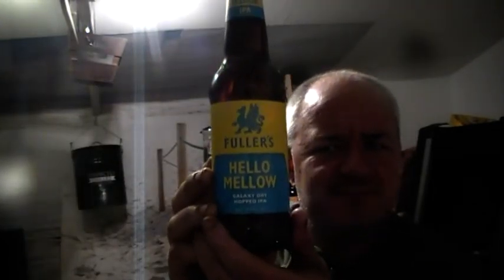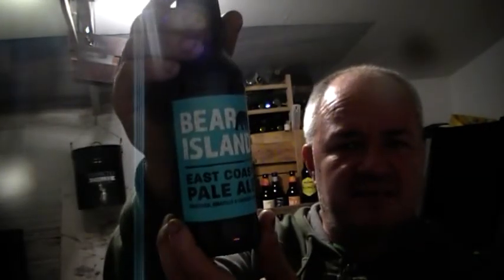New Beers From Tesco and Bargains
Tesco recently brought out some new beers in a range review, heres 4 newbies and also 2 Bargain reduced to clear from the cocktail section.